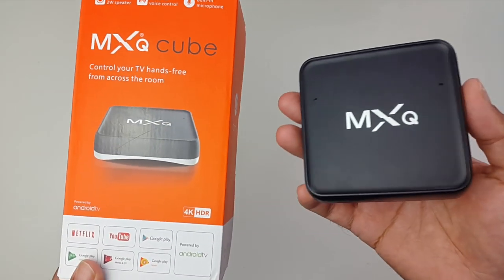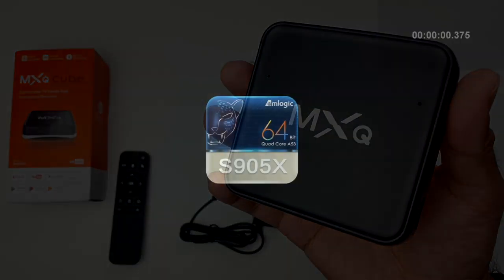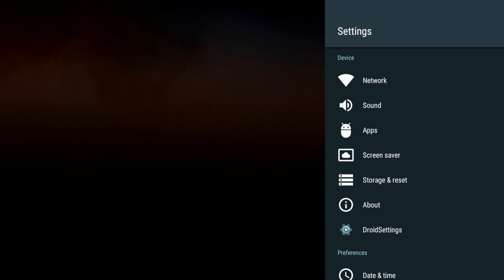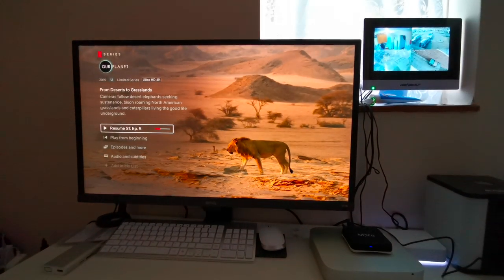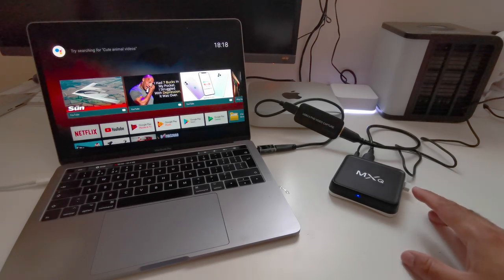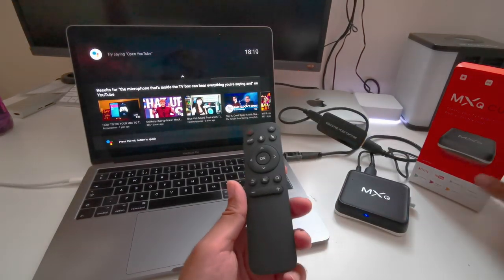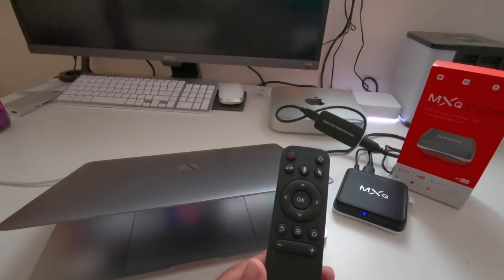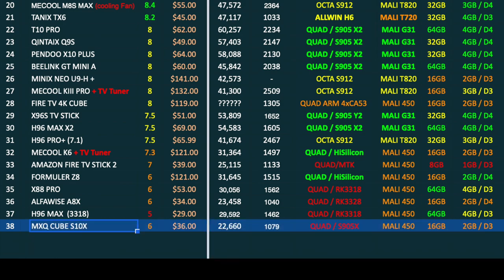MXQ Cube S10X - Android TV OS - Hands-free Voice Control - Only £30 - Any Good?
MXQ Cube S10X - Android TV OS - Hands-free Voice Control - Any Good?

Specs:
CPU: S905X Quad-core
GPU: Mali 450
2GB DDR3 RAM
16GB Internal Storage
Dual Band Wifi
100MB LAN
Bluetooth 4.0
Android TV OS 7.1 (ATV)
Built in Mic / Speaker
Far-field Voice Control
Supports 4K 60fps,
HDMI v2.0a
5.1 Surround Sound
IR Voice Remote